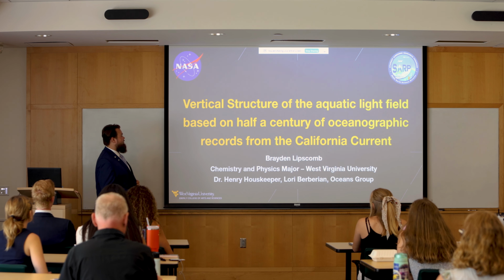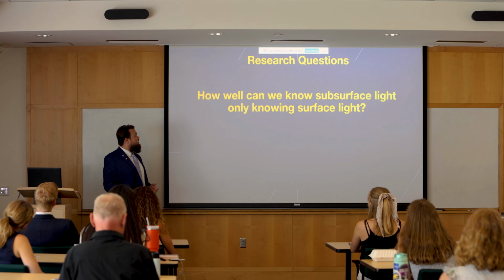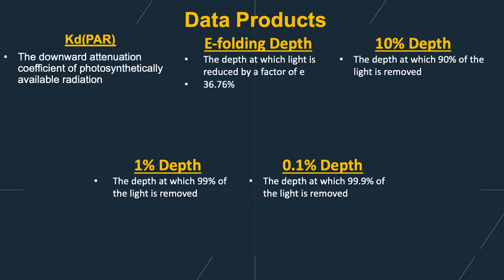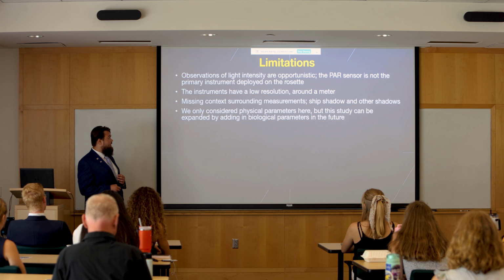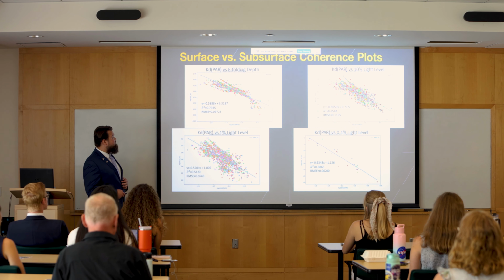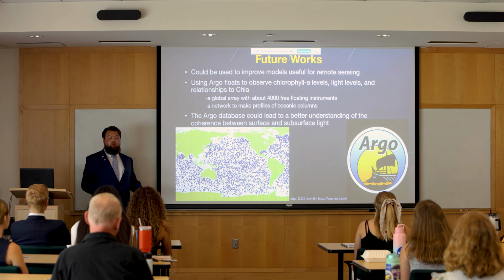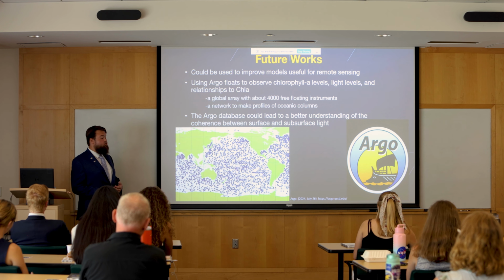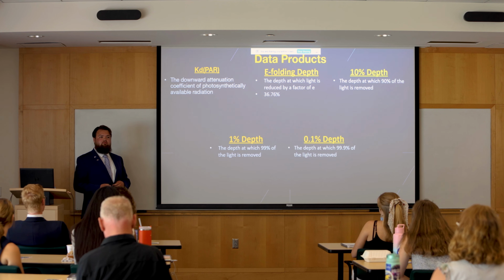Brayden Lipscomb: 2024 SARP West Oceans Group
Brayden Lipscomb, 2024 participant in the West Coast Student Airborne Research Program (SARP), presents his final research project titled “Vertical structure of the aquatic light field based on half a century of oceanographic records from the California Current”.